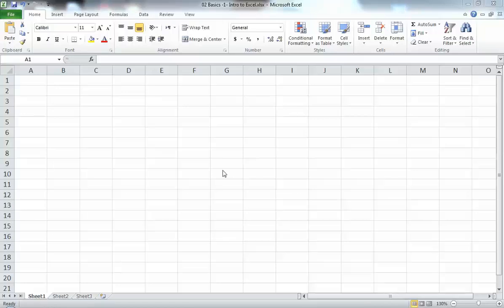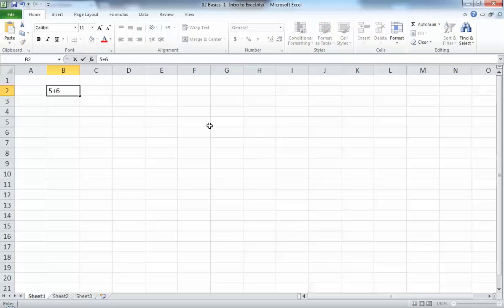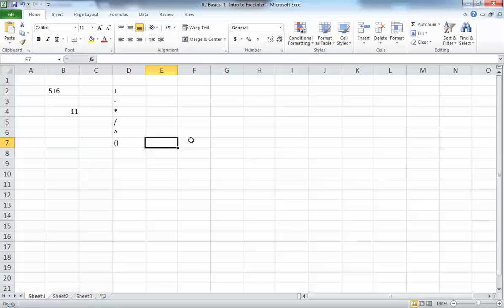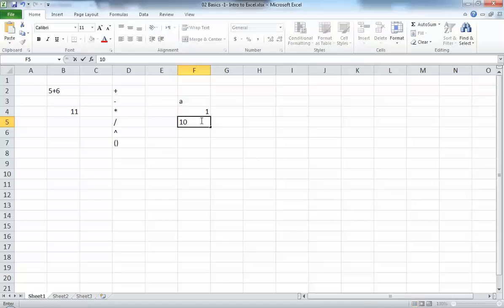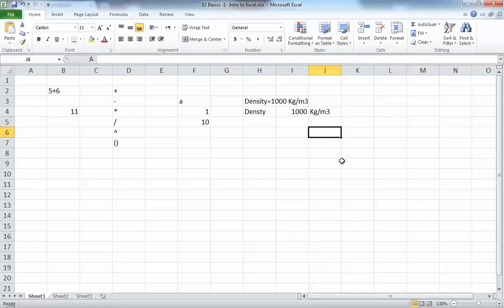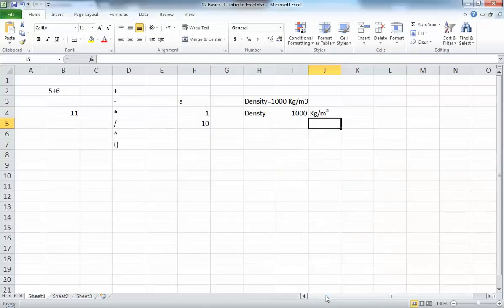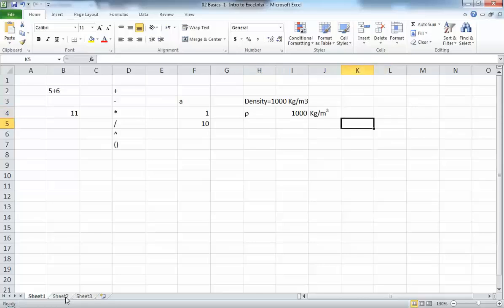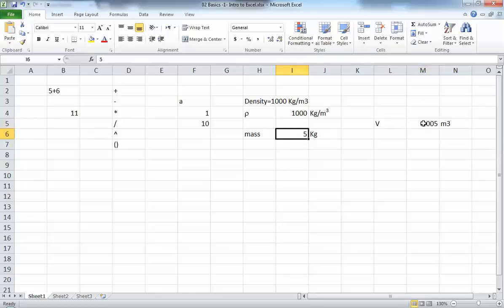Excel for Chemical Engineers I 02 I Basics [Getting to know Excel](1/10)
An introduction to Microsoft Excel basics (part 1) in Arabic. This video covers cell formatting, basic calculations and other stuff that gets you more familiar to Microsoft Excel.